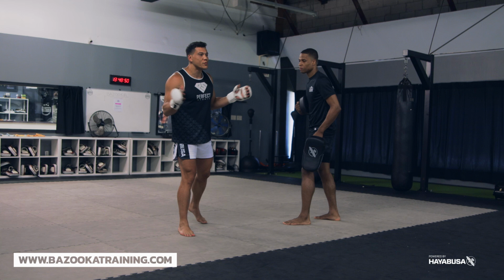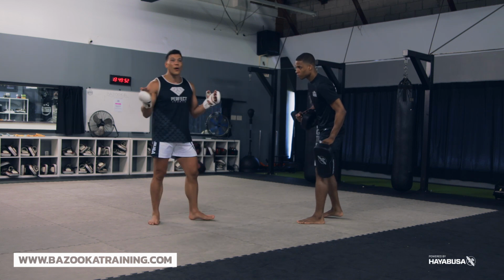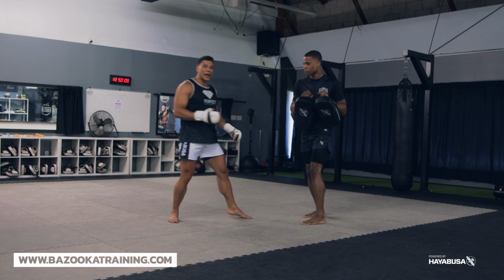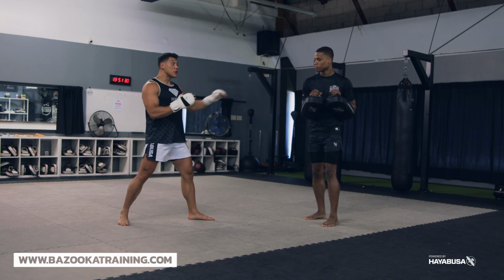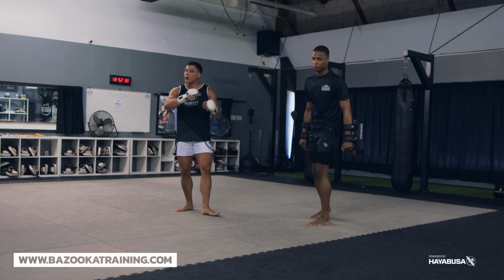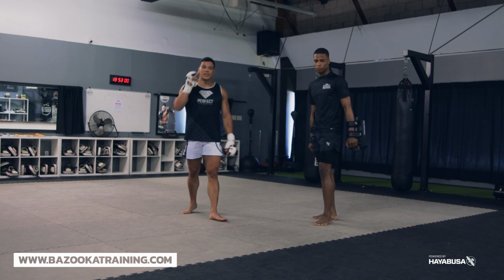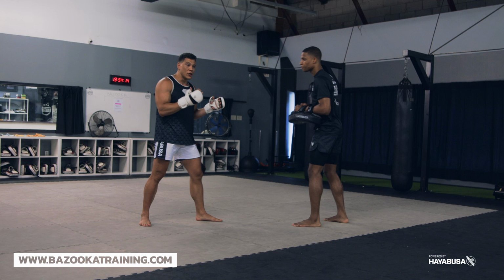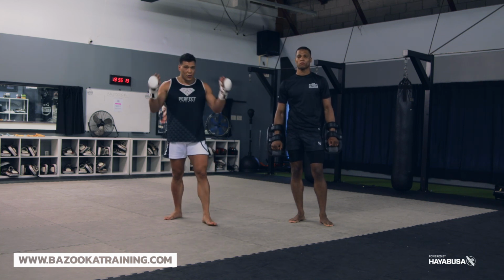3 THINGS THE KEYBOARD WARRIORS CRITICIZE ME FOR | BAZOOKATRAINING.COM